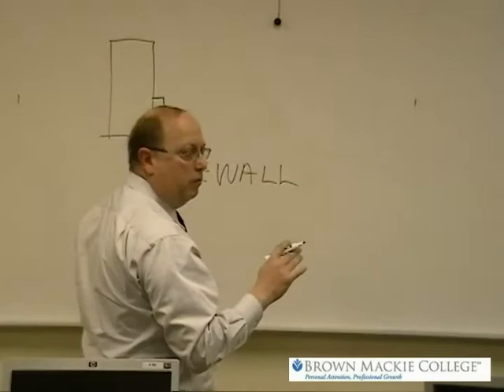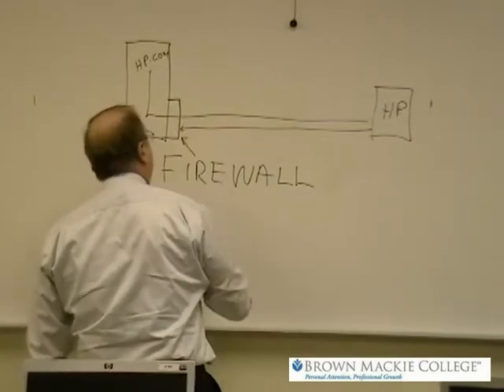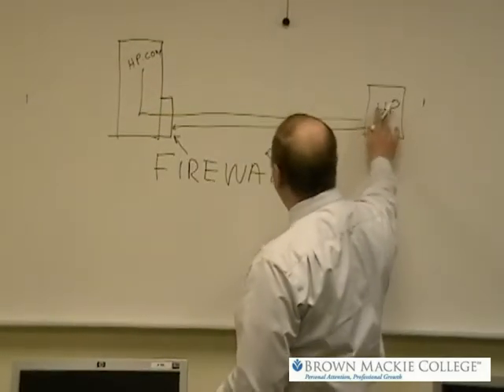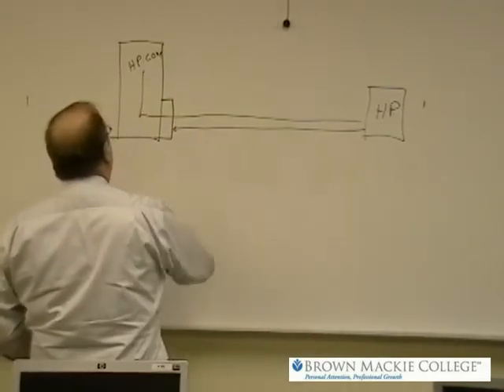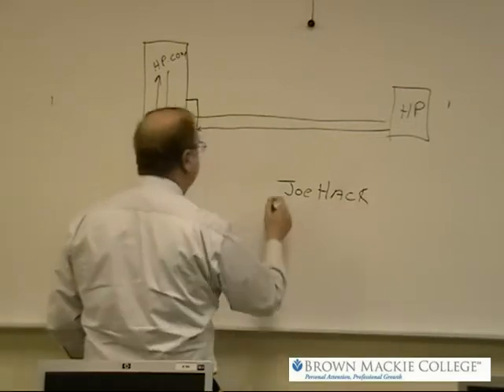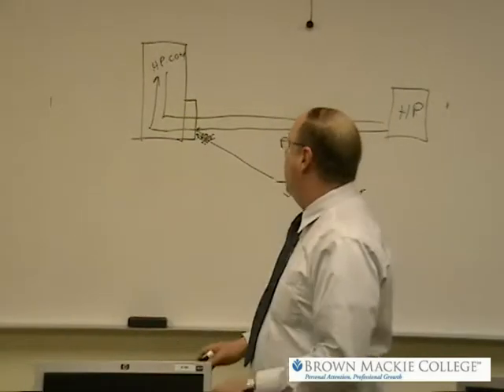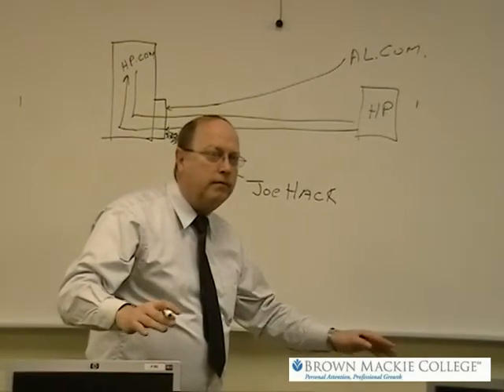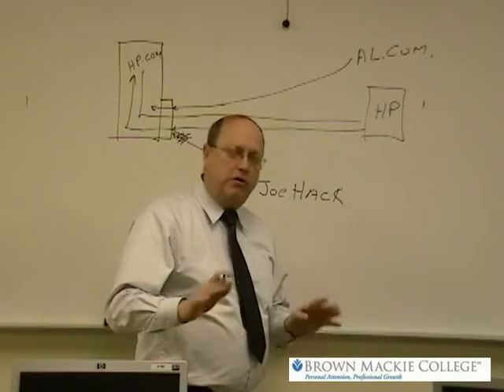Firewall.mpg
Firewall Brown Mackie College